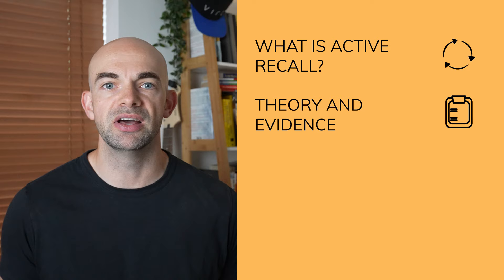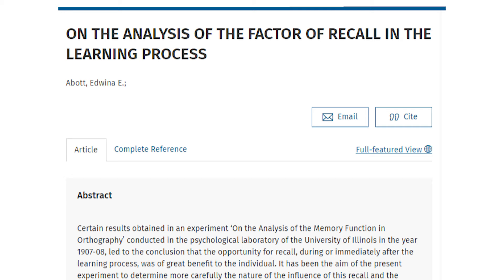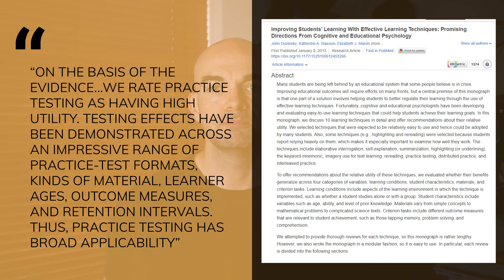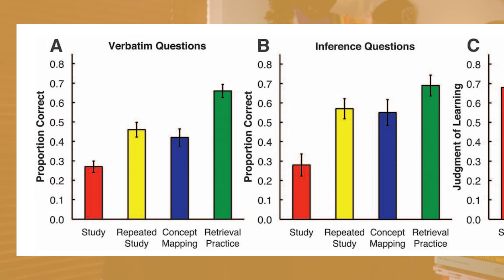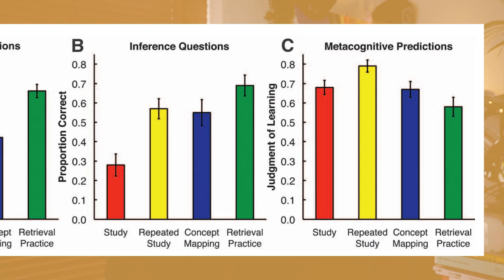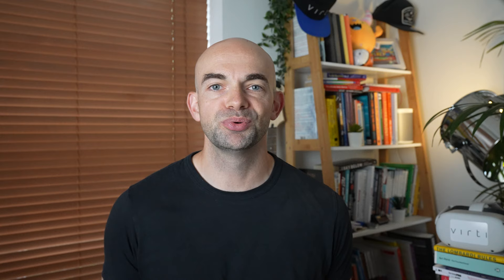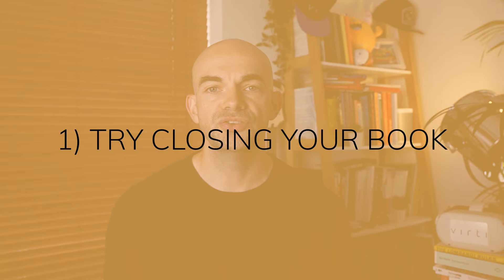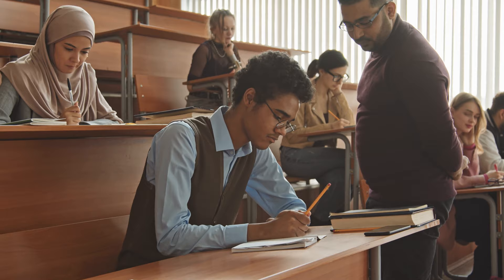How I Ranked 1st At Medical School and Surgical Exams Using ACTIVE RECALL 🧠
Want to save time reading and maximise recall at exams and tests? The way you're thinking about learning might even be fundamentally wrong.

In his video I teach you how I used the active recall study method to ace my exams and learn better for longer. I dive into how I used active recall to study at medical school and how studying using these active recall techniques helped me to rank 1st at medical school and surgical exams. You'll learn what active recall is, how to use active recall when studying for exams and my top study tips to help you memorise what you learn and remember things for longer.

// CHAPTERS
0:00 - Intro
1:36 - What is Active Recall?
2:51 - Theory and Evidence
5:42 - Reducing Stress
7:01 - Strategies for Learning